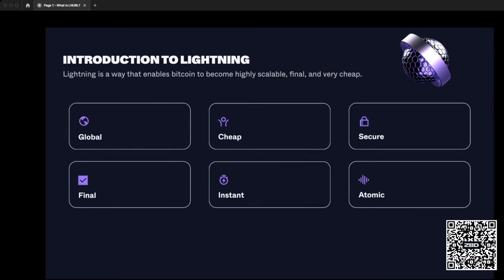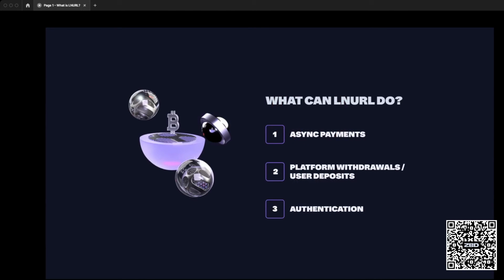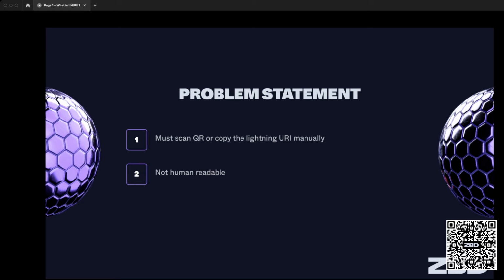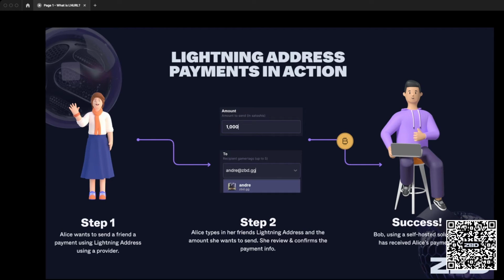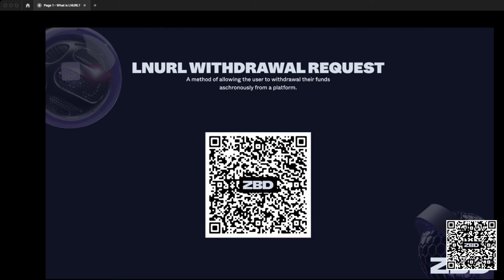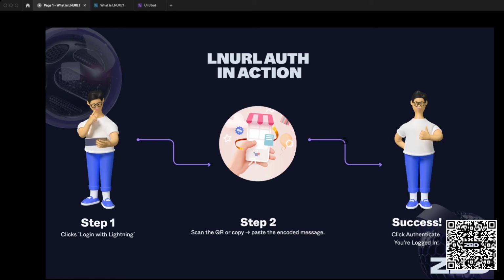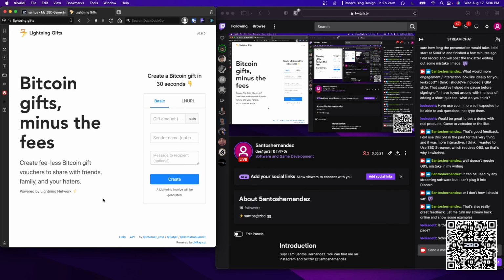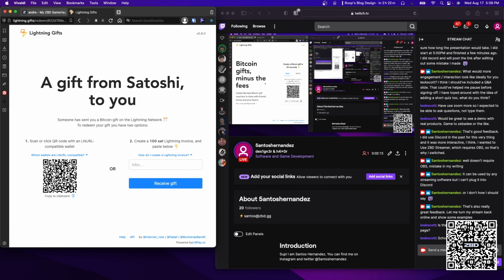LNURL (Lightning Network URL) 101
An introduction to the why, how, and what of LNURL. Check-out some examples of LNURL in action.

lnurl is a protocol for communication between Lightning wallets and third-party services. It simplifies complicated common flows into standard subprotocols carried on between the user wallet and the service over simple HTTP JSON calls, leveraging the fact that the third-party services have the luxury of offering an https:// endpoint the user wallet can freely call.